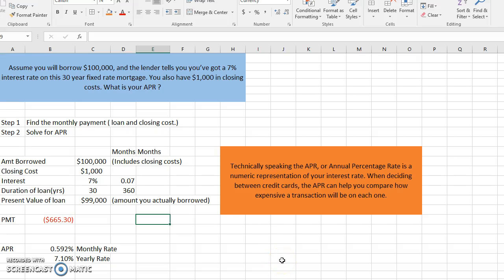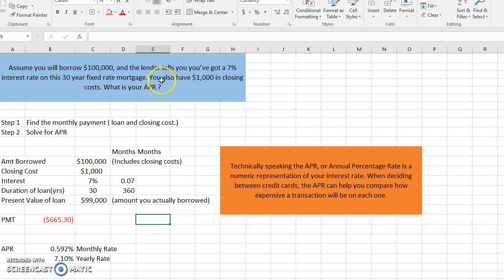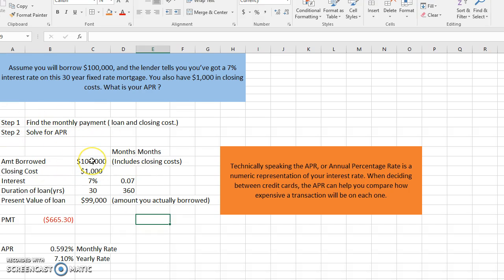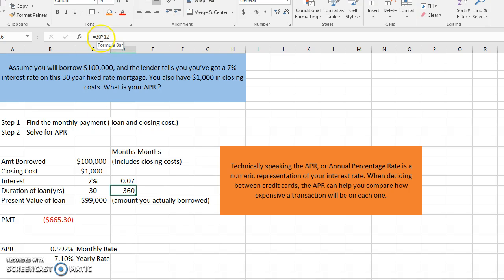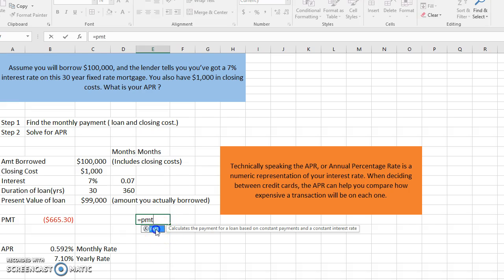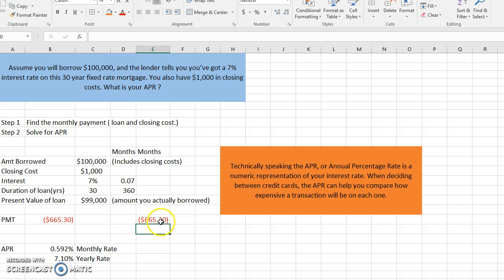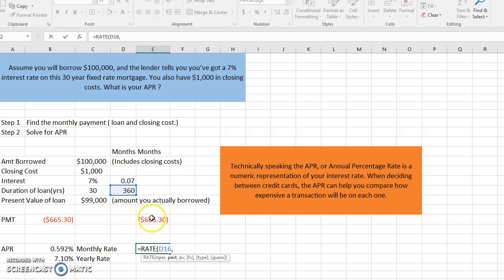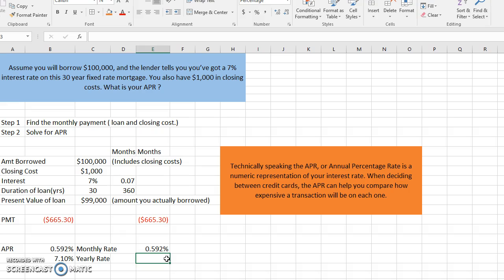How to calculate APR using Excel